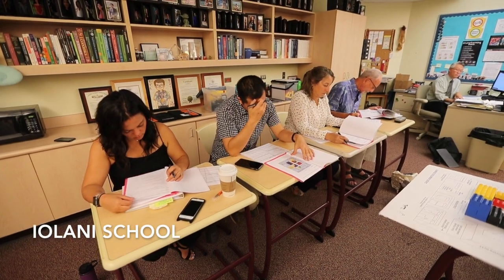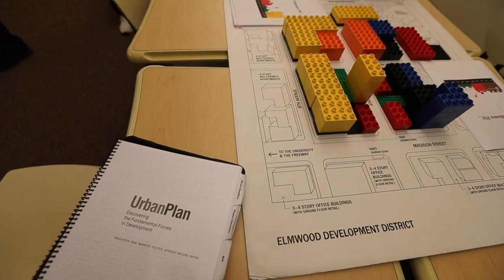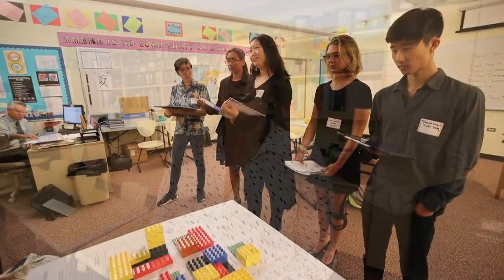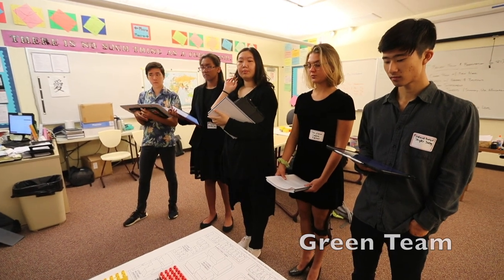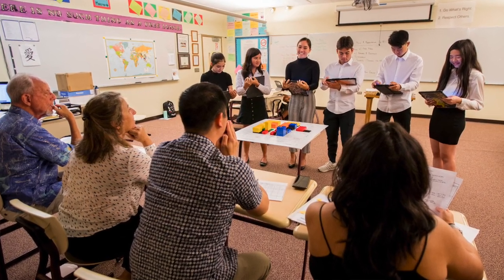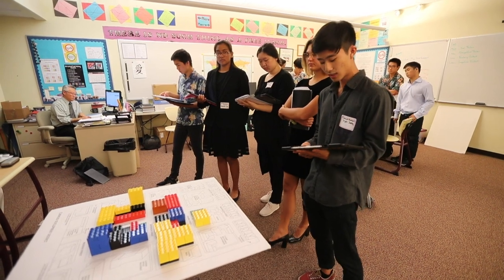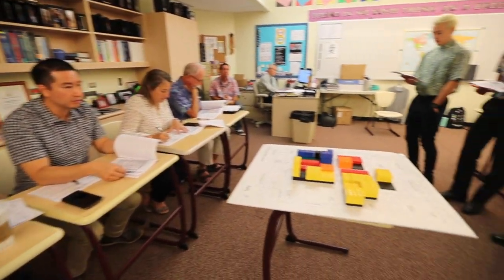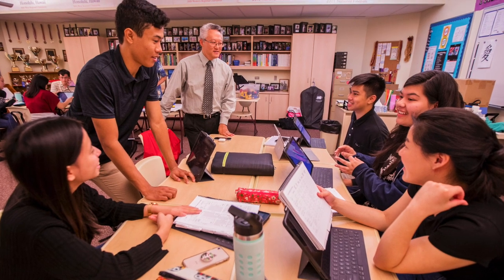AP Economics students from 'Iolani School participate in urban planning competition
Students from Mr. Lance Suzuki's AP Economics class at 'Iolani School in Honolulu are competing in an urban planning contest to see if they can provide the best revitalization plan for Honolulu. (Video: Dennis Oda)